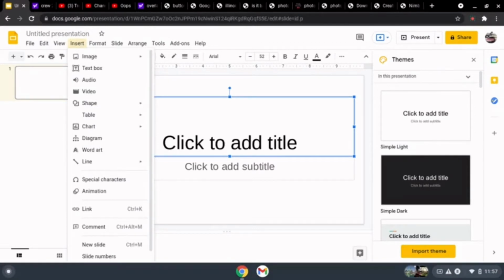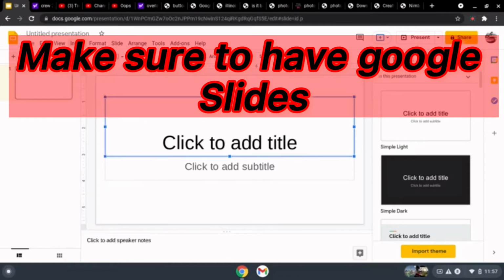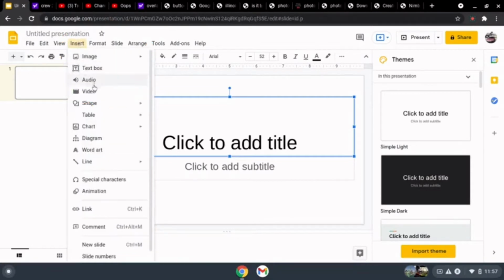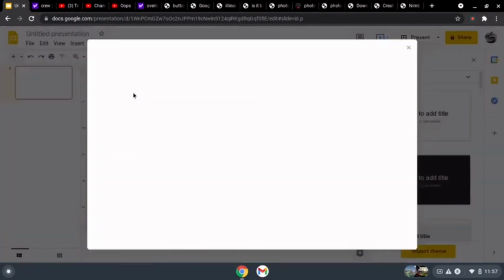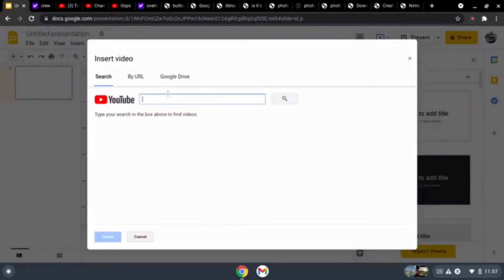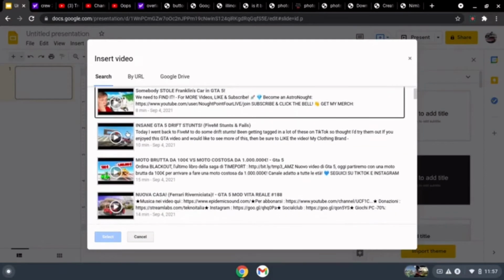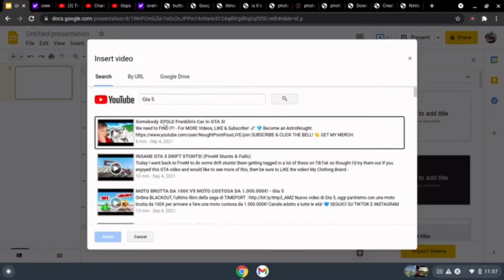How to watch YouTube on a school chromebook without it being blocked 2021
Hello guys welcome back to another video today I decided to make another tutorial since I haven’t uploaded in like 2 months

Make sure to have google slides and I tried it and it works